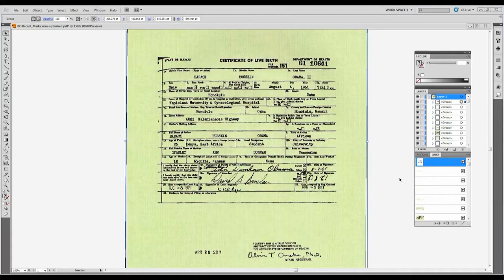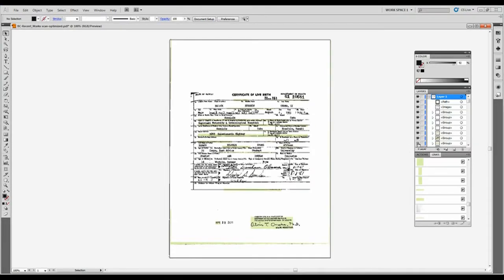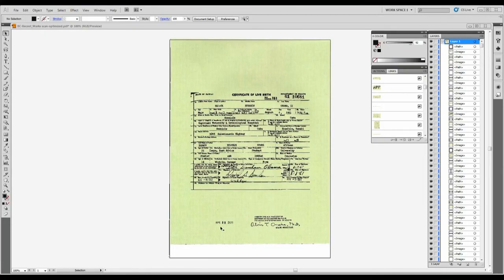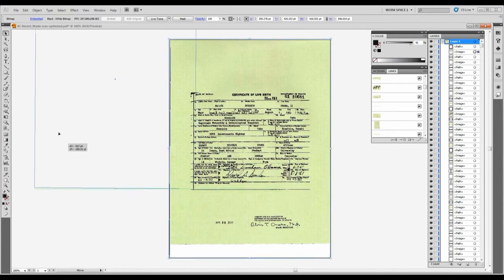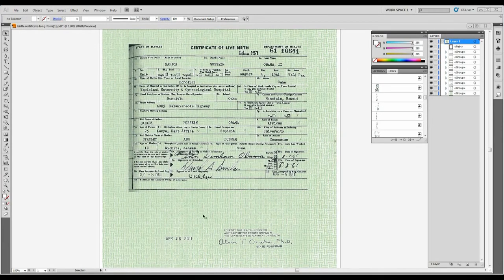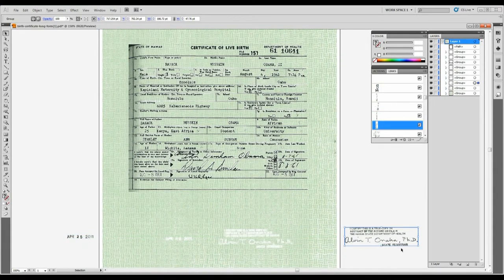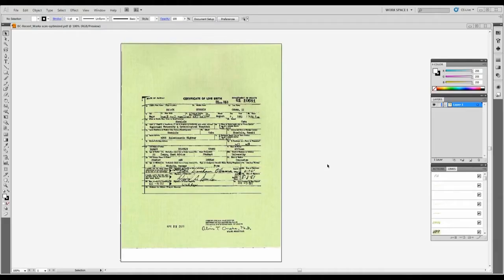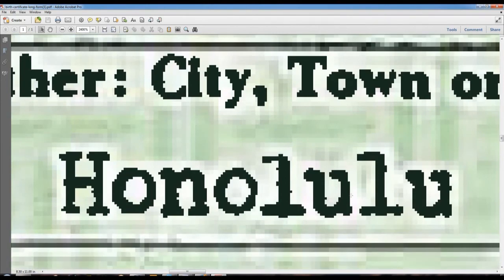FRAUD PROOF - Optimized Layers & Date & Registrar Stamps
EVERYONE needs to see the TRUTH!